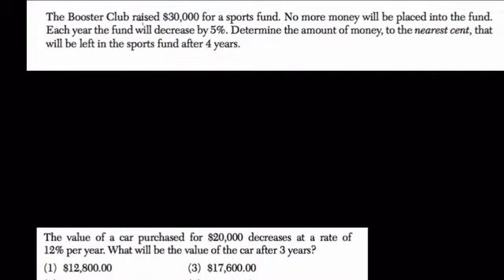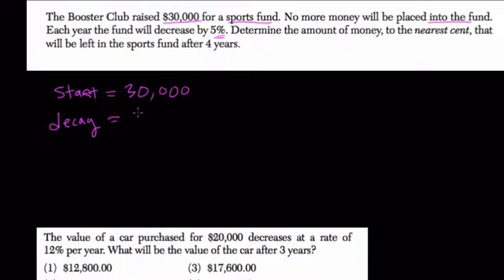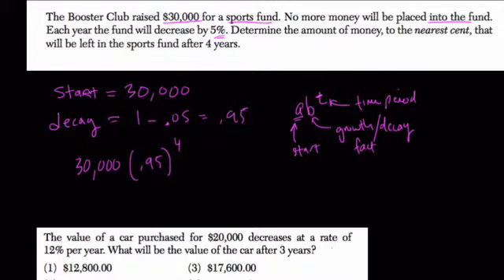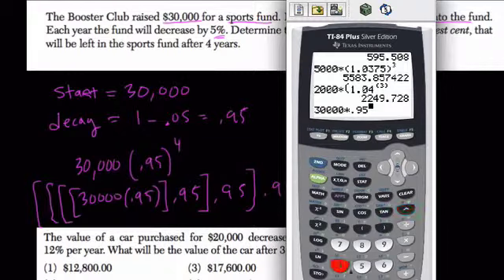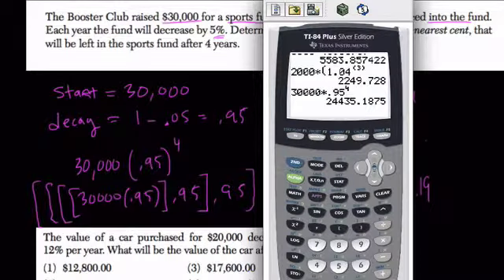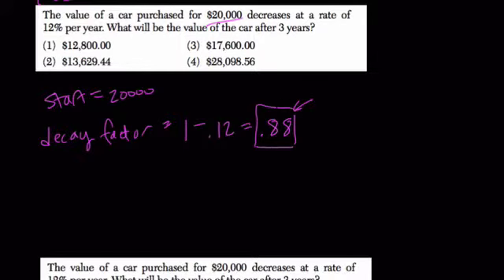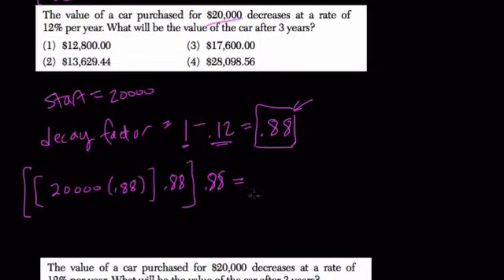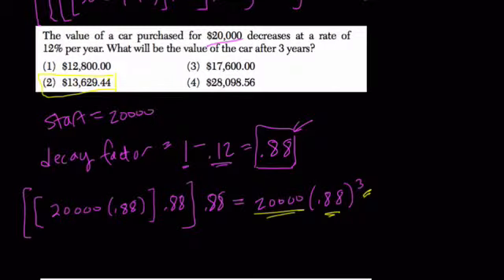Quiz 29 questions 10 and 11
We look at two examples of exponential decay